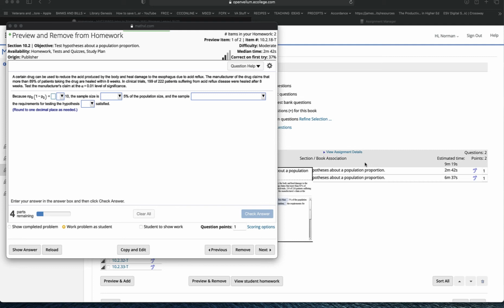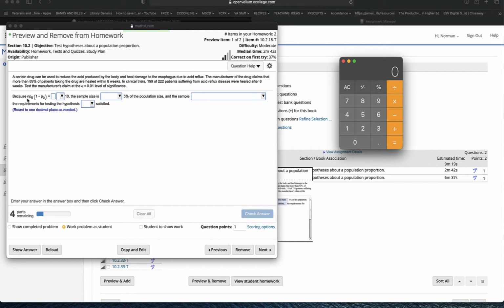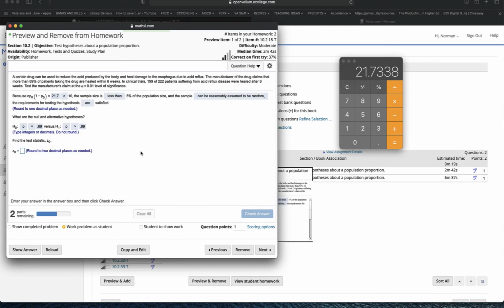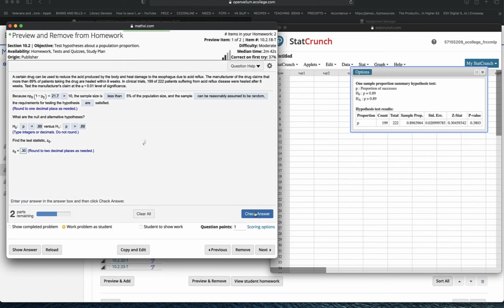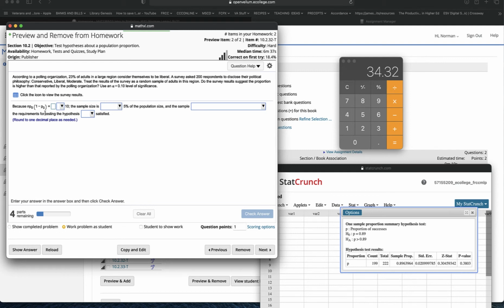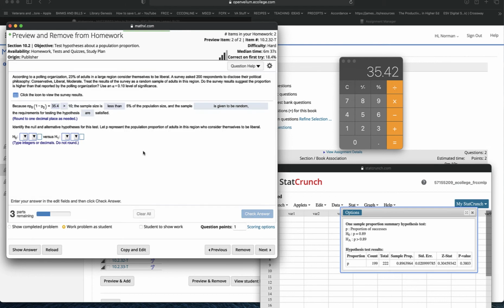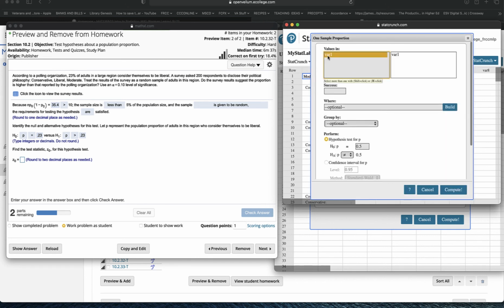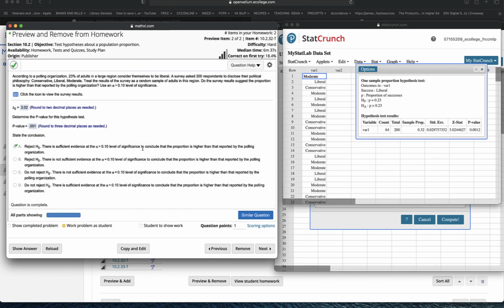StatCrunch Tutorial hypothesis testing single proportion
This video tutorial has two examples on how to use StatCrunch on performing a hypothesis test on a single population proportion.  One example has summary information and one has actual data.  One will reject the null, one will fail to reject the null.